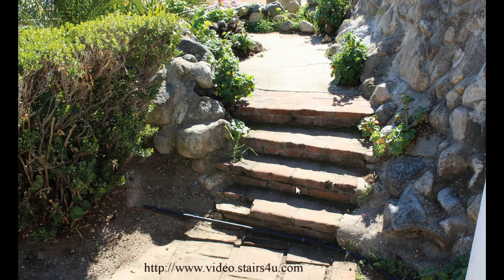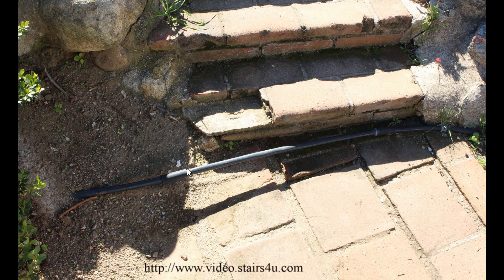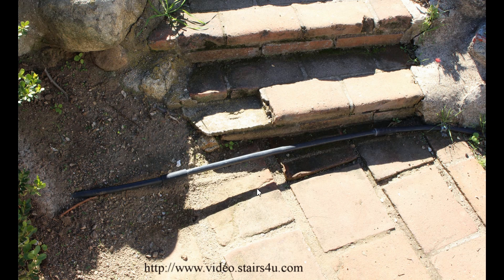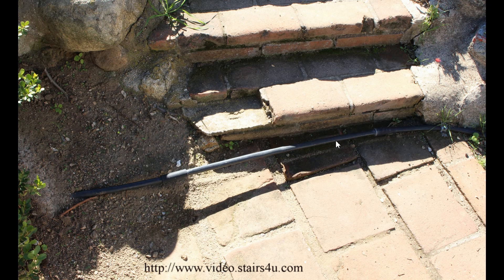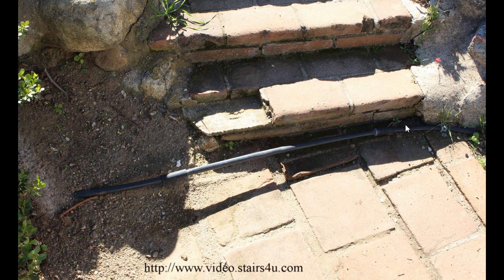Conduit in Stairway Can Create Safety Hazard – Property Liability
Click on this link for different types of stair designs if you're planning on designing a stairway for the interior or exterior of the building. I try and provide safety and consumer awareness advice and some of my videos and I don't think you can get any better than this one. You can't create an obstacle course by placing things you can trip on in your path of travel and this would include stairways. It doesn't make any sense to remodel or make home repairs like these, because you can save a few dollars here and there.